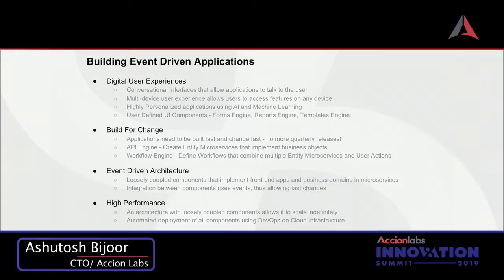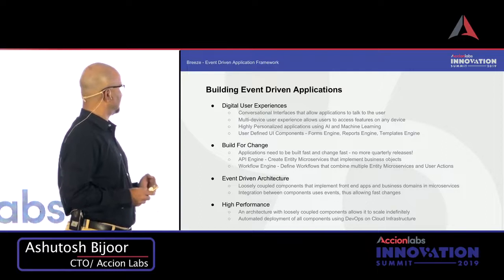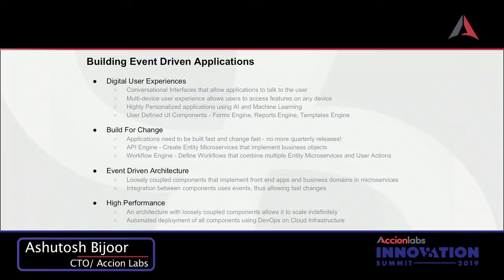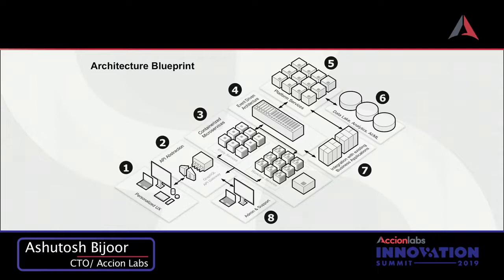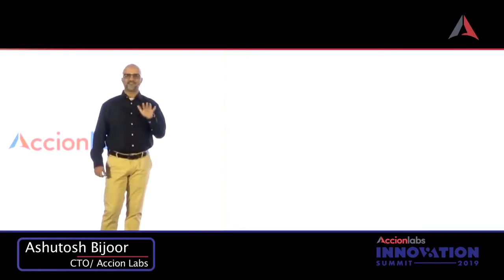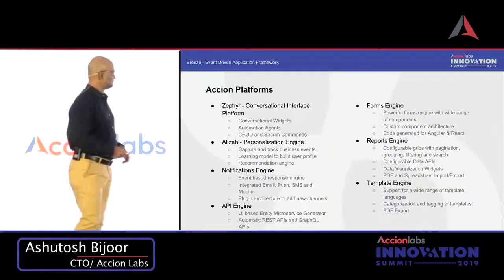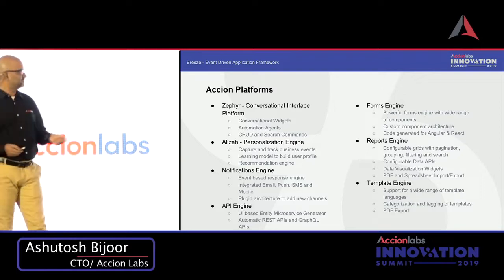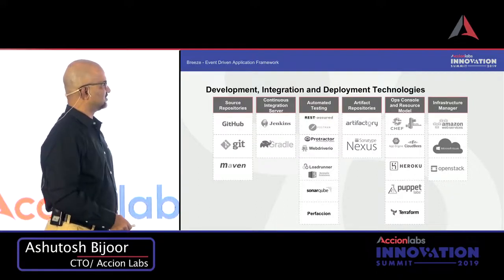Best practices for building digital products with event-driven architecture